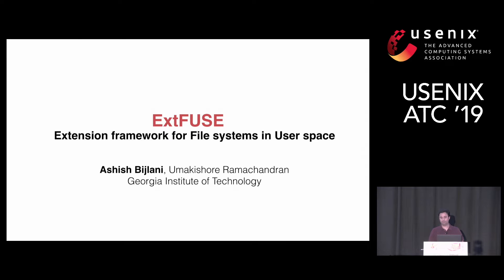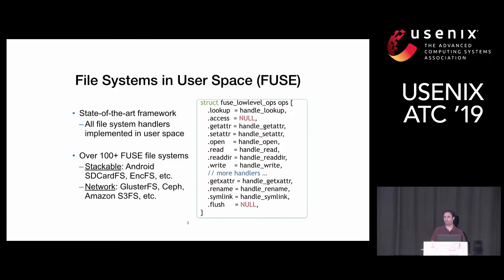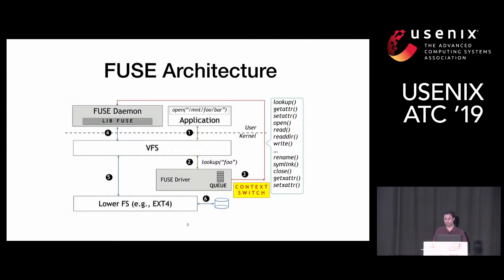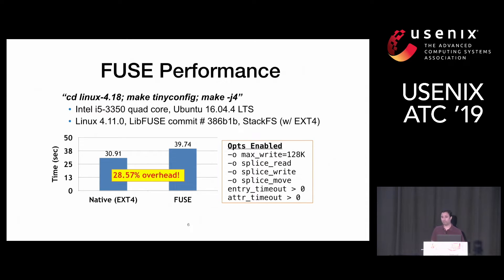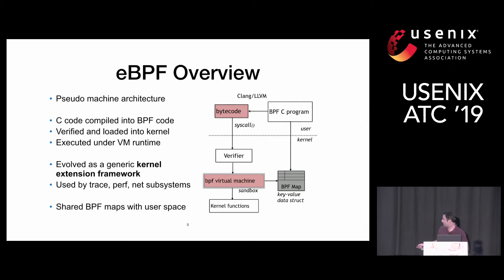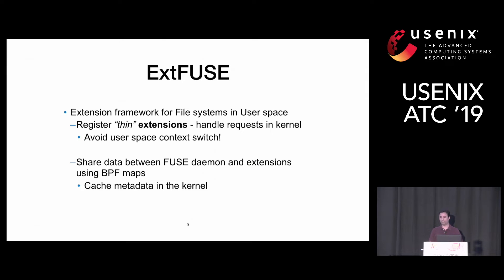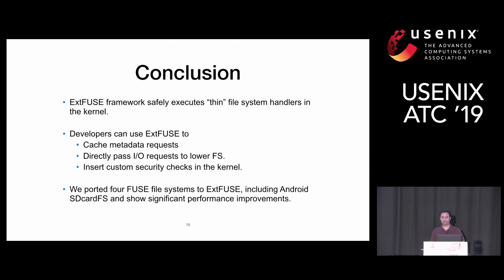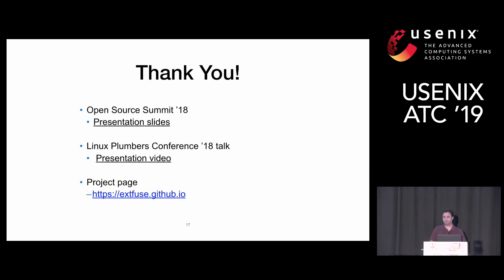USENIX ATC '19 - Extension Framework for File Systems in User space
Ashish Bijlani and Umakishore Ramachandran, Georgia Institute of Technology

User file systems offer numerous advantages over their in-kernel implementations, such as ease of development and better system reliability. However, they incur heavy performance penalty. We observe that existing user file system frameworks are highly general; they consist of a minimal interposition layer in the kernel that simply forwards all low-level requests to user space. While this design offers flexibility, it also severely degrades performance due to frequent kernel-user context switching.

This work introduces ExtFUSE, a framework for developing extensible user file systems that also allows applications to register "thin" specialized request handlers in the kernel to meet their specific operative needs, while retaining the complex functionality in user space. Our evaluation with two FUSE file systems shows that ExtFUSE can improve the performance of user file systems with less than a few hundred lines on average. ExtFUSE is available on GitHub.